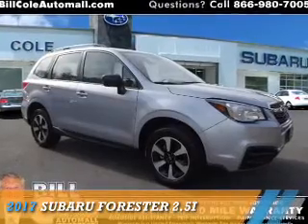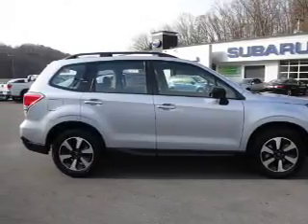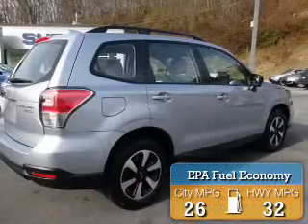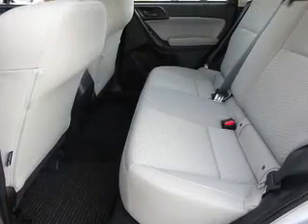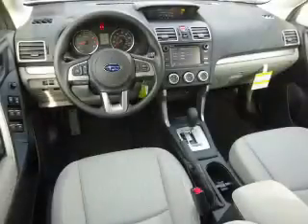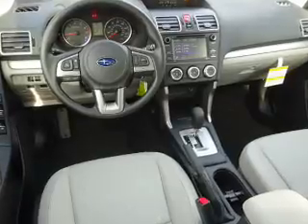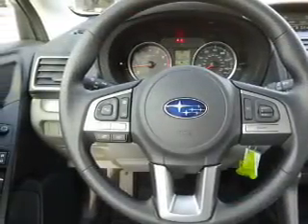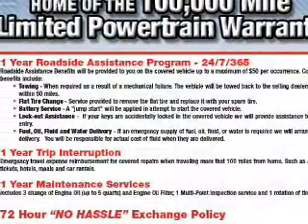2017 Subaru Forester S2704 - Bluefield WV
Year: 2017
Make: Subaru
Model: Forester
Trim: 2.5i
Engine: 2.5 liter 4 Cylindercylinder AWD
Transmission: CVT
Color: Silver
Mileage: 1
Address:
VIN:JF2SJABC4HH483381